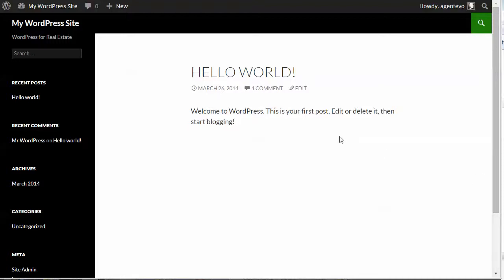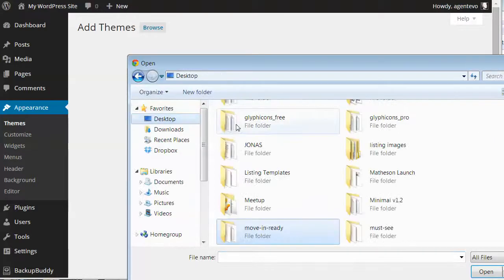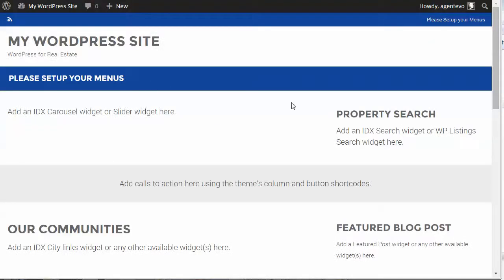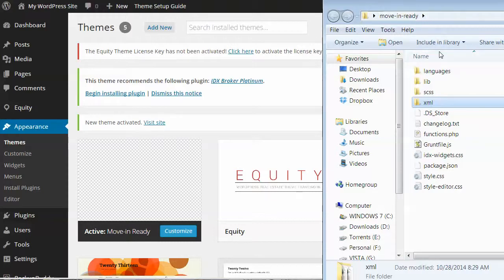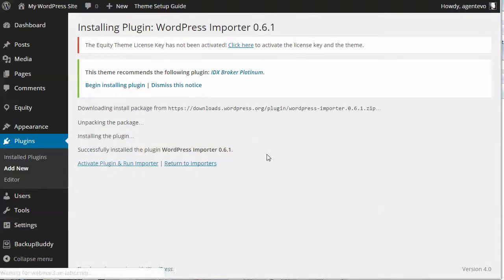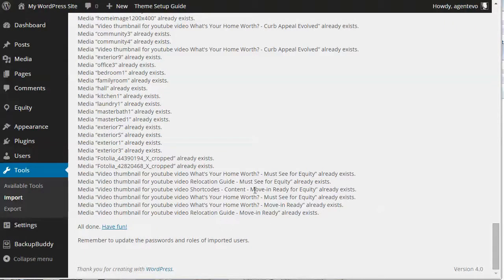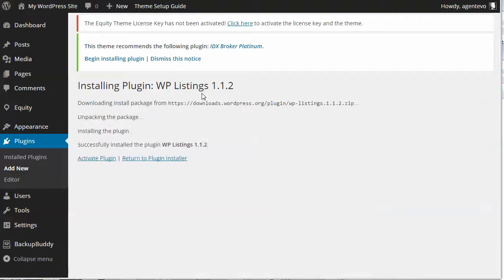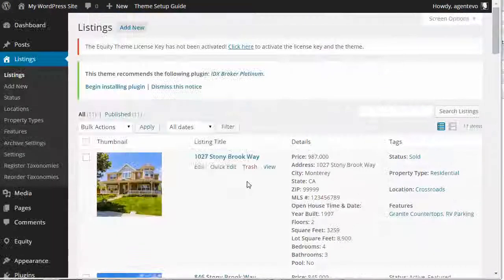Move-in Ready Getting Started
How to install and activate Move-in Ready for Equity real estate theme.